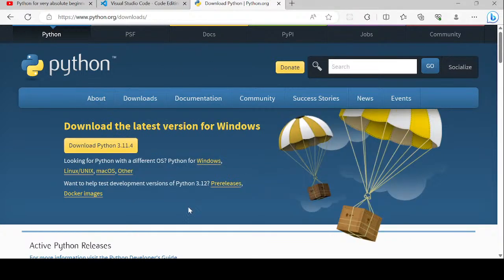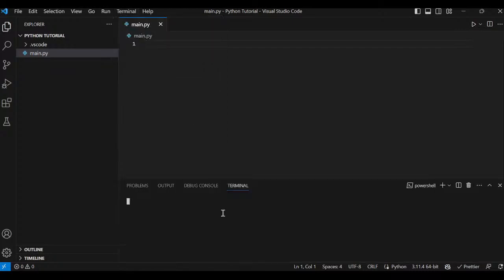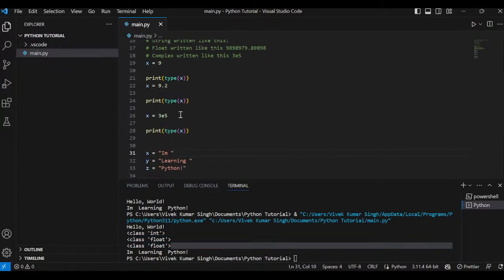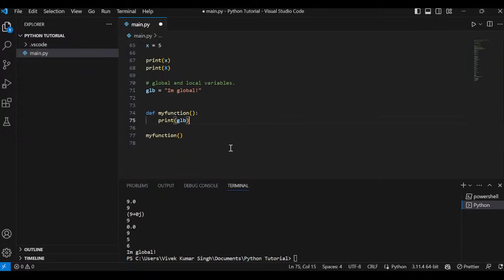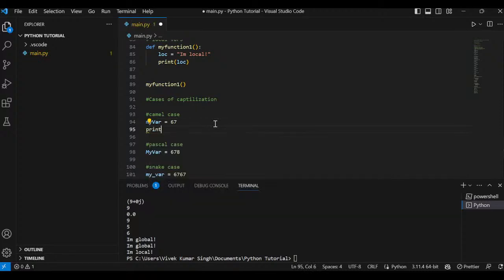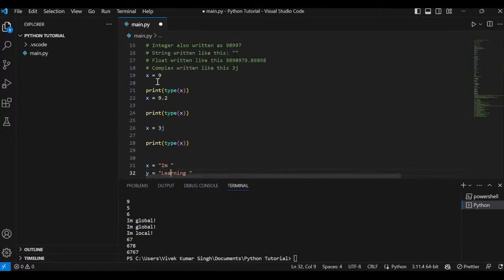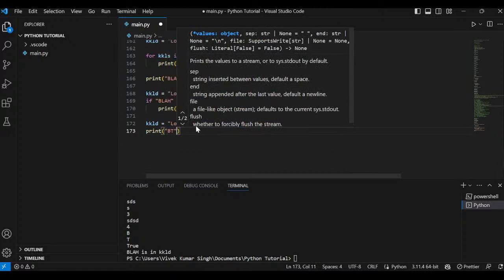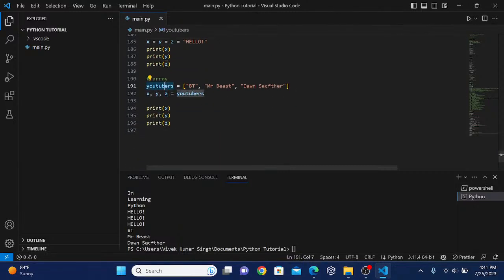Python for very absolute beginners!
Want to learn Python??? Well, this is the very beginner friendly video!